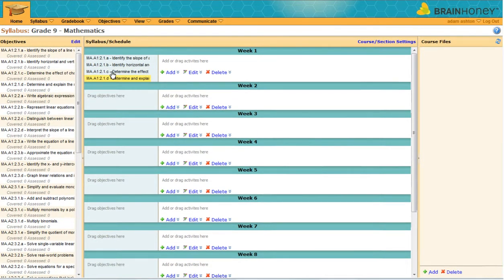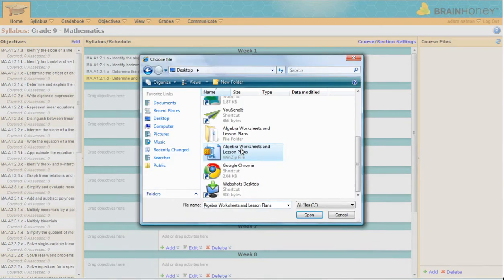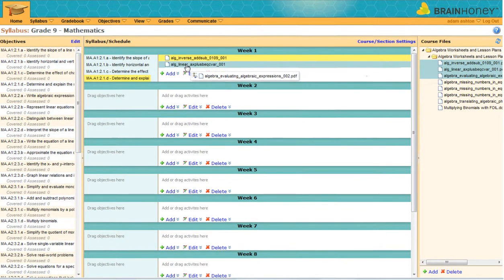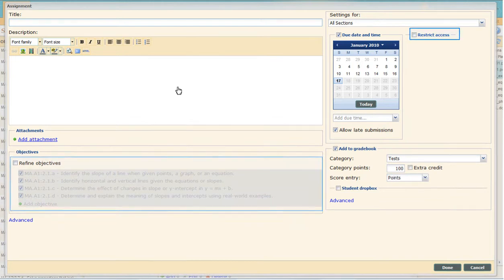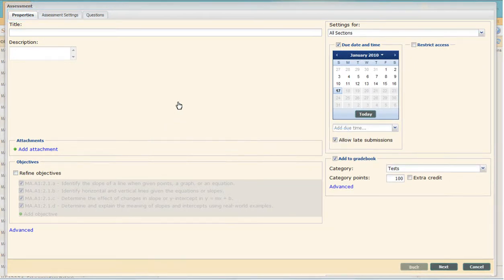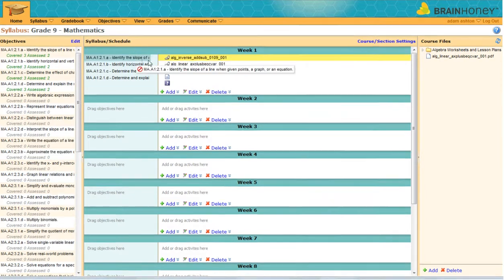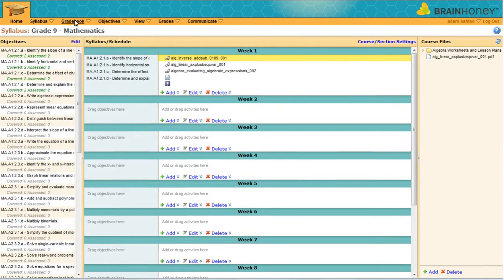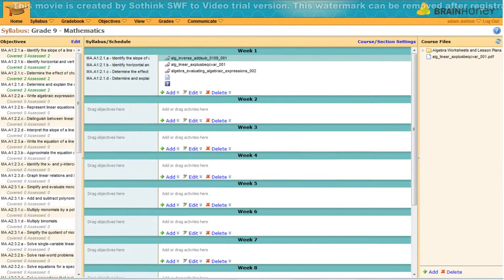BrainHoney Steps to Success Video 2: Track it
For teachers and administrators, BrainHoney is the simplest online standards mapping and tracking system.  View this video for instructions on setting up your syllabus to track student progress on state standards.  Get more info and sign up for free at BrainHoney.com